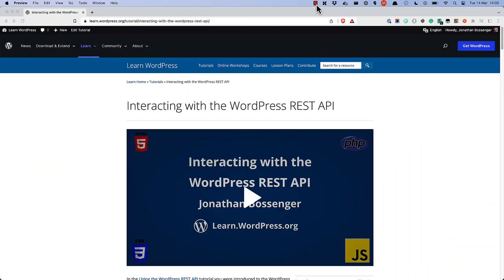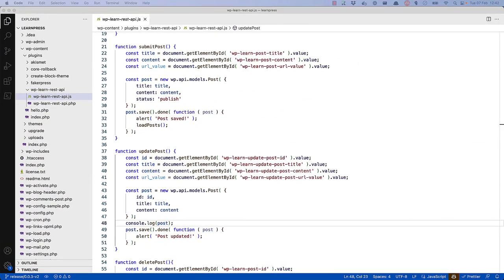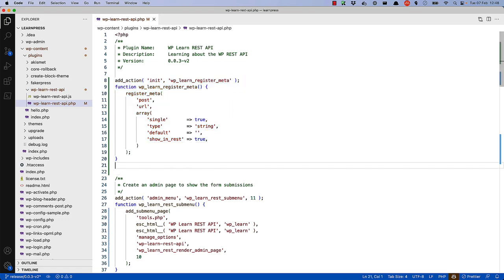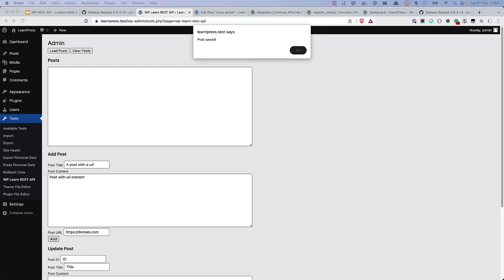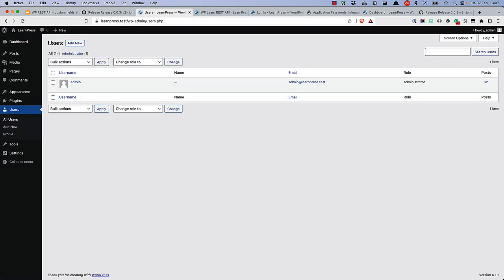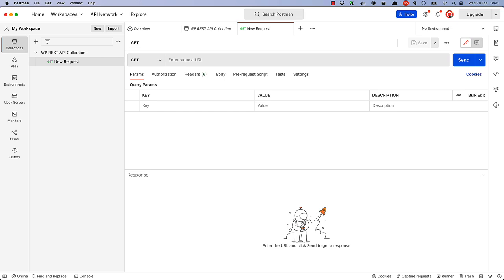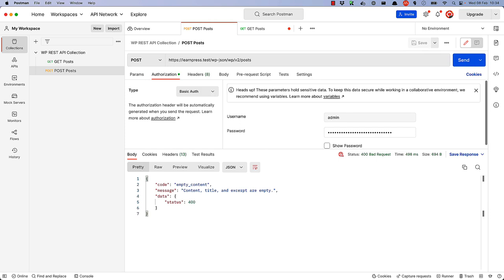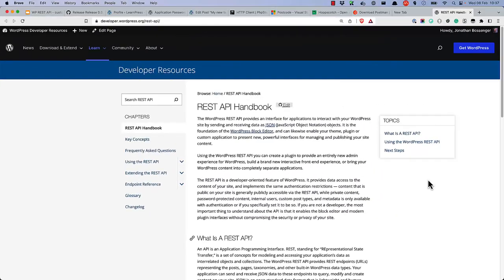WP REST API – custom fields, authentication, and API testing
In this session, we will look at how to create or update custom field values in your REST API endpoints, the built-in authentication options for authenticating WP REST API requests, and how to test REST API routes and endpoints using a third party too.Presentation Slides »